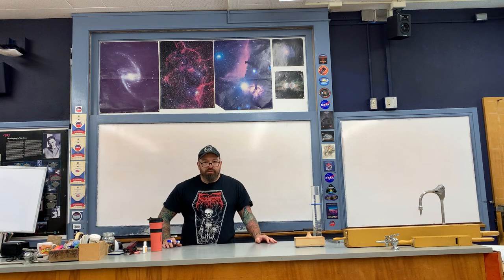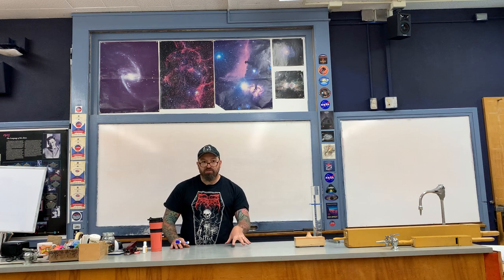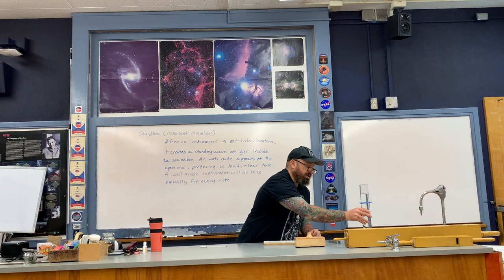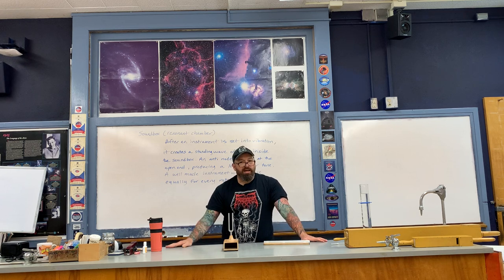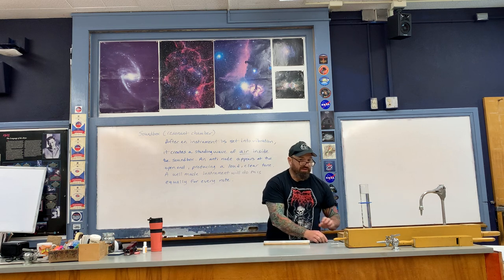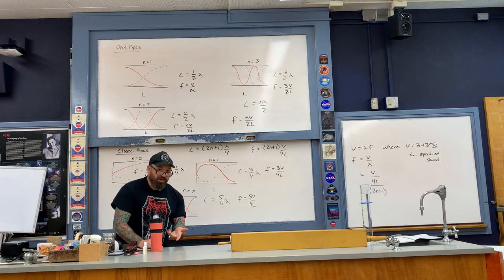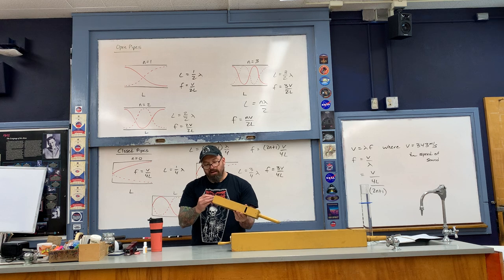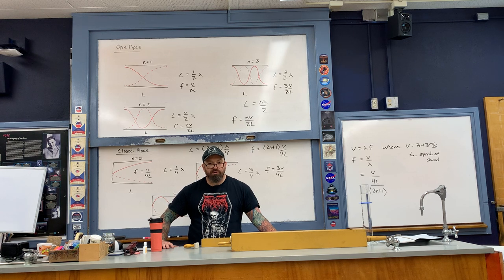Soundbox Lecture Part 1